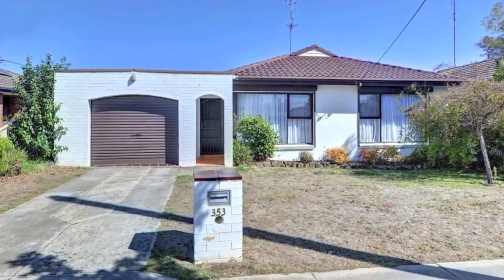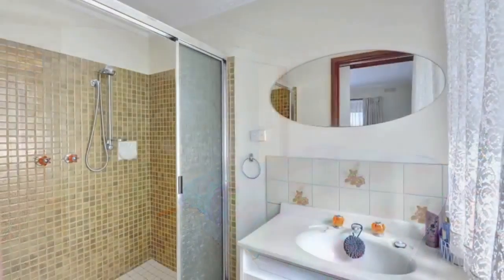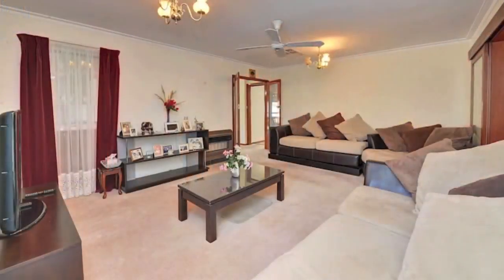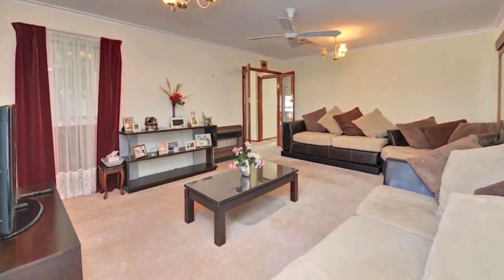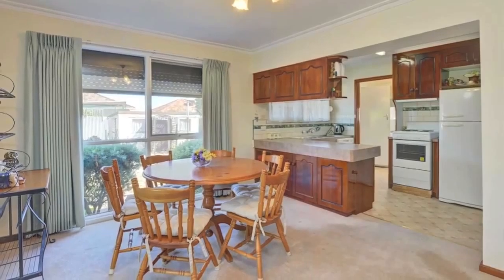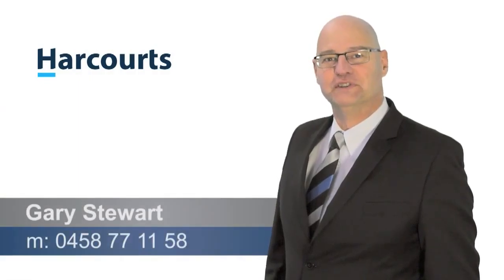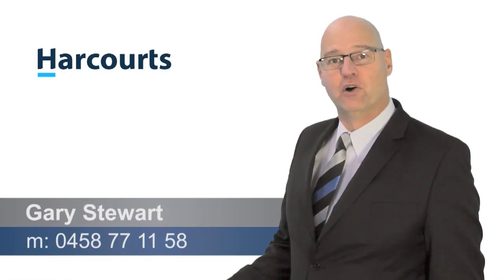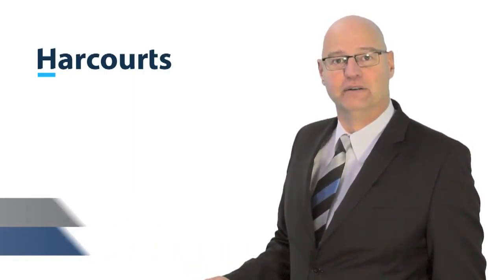353 Forest Street, Wendouree